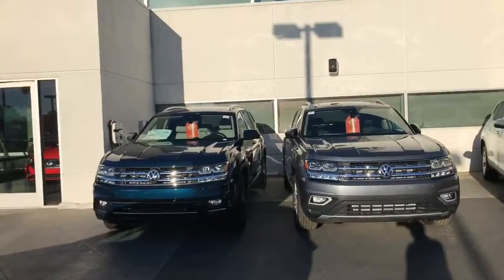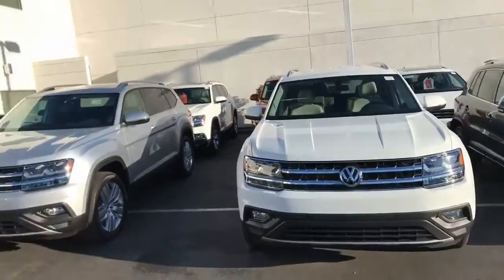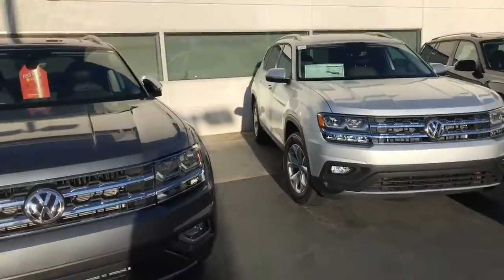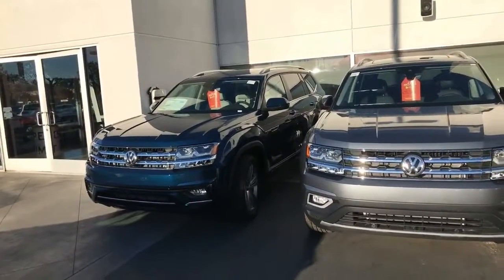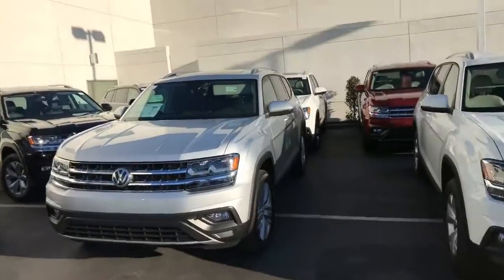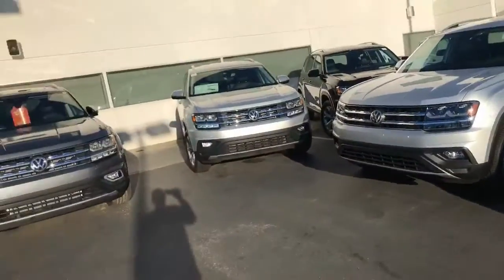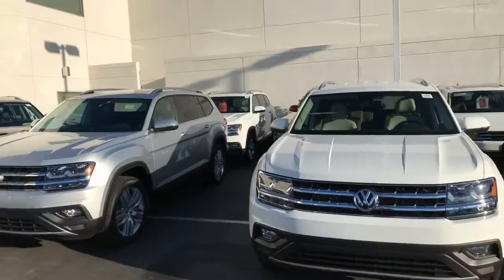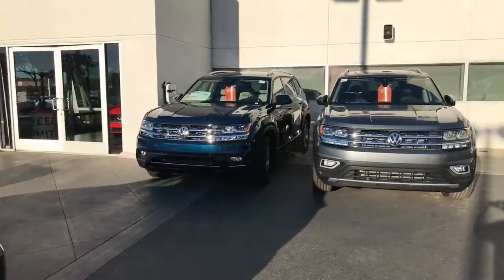Red Tag Sale here at Capistrano VW. Curtis Kelley .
Save more than $5000 off a  purchase 2.0 S trim levels. Cannot be combined with lease or APR specials. All Rebates included.

Atlas Named Best Three-Row SUV by Parents Magazine and Edmunds!
The Volkswagen Atlas has been honored as Best Three-Row SUV on the 10 Best Family Cars for 2018 list by Parents magazine and Edmunds.
Parents magazine, available in print and online, works with Edmunds.com each year to produce a list of what it recommends as the best family-friendly vehicles available.